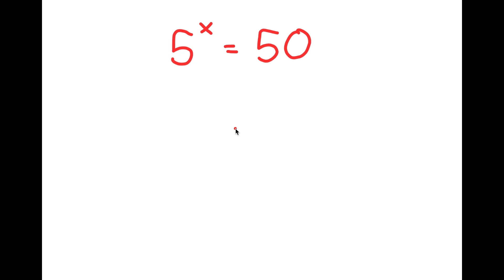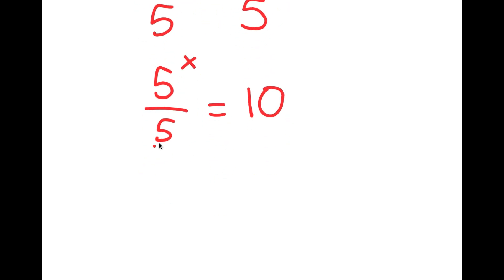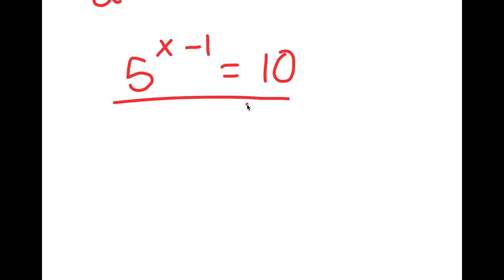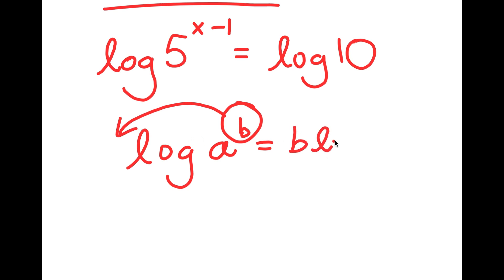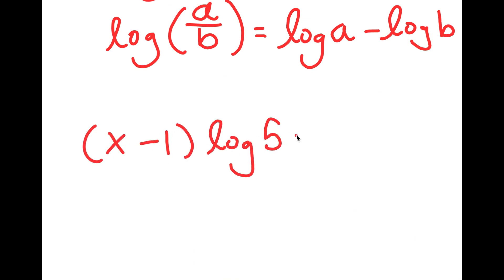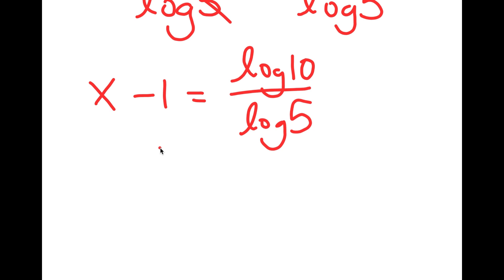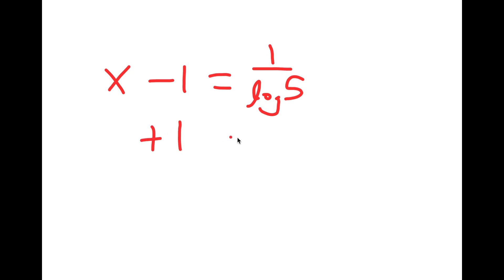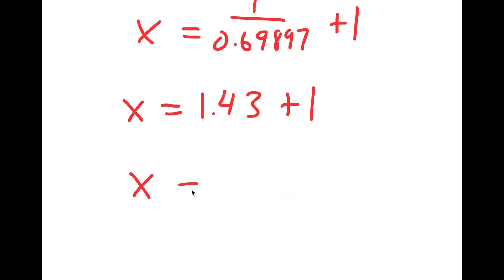A Simple Equation With A Complex Solution